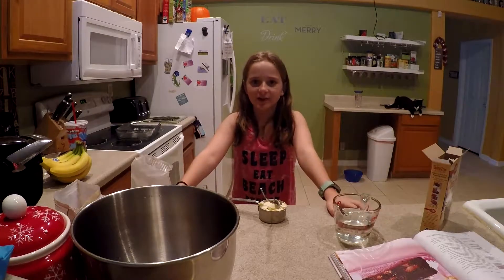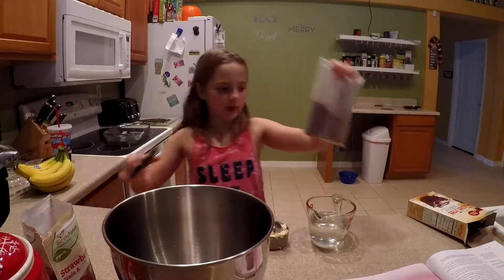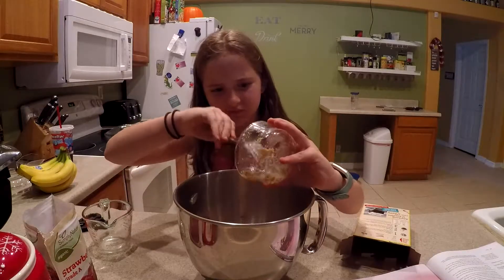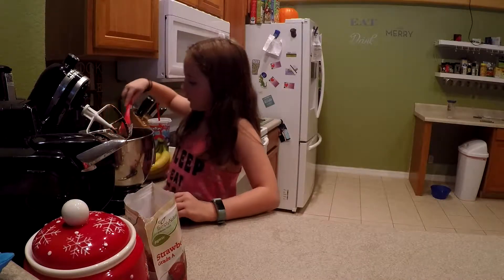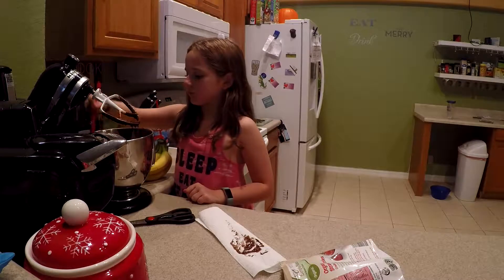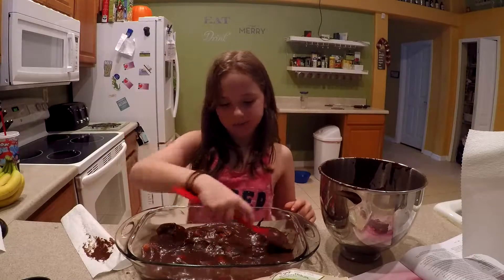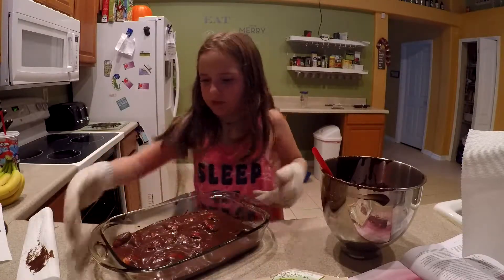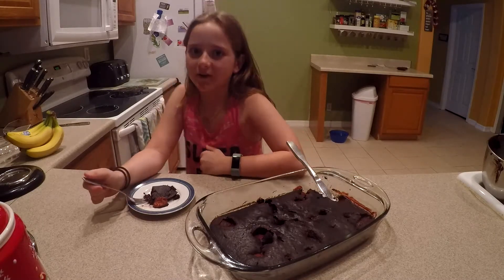Kids Vegan Cooking Gluten Free Chocolate Cake Our Vegan Lifestyle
Kids Vegan Cooking Gluten Free Chocolate Cake// Bekah cooks Vegan! Today we made a Gluten Free Box Cake Vegan for our viewers!